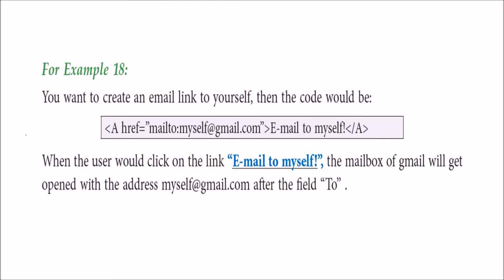Email LINKING in HTML